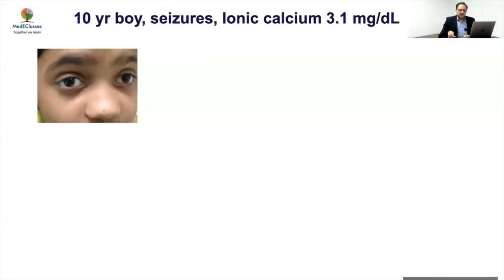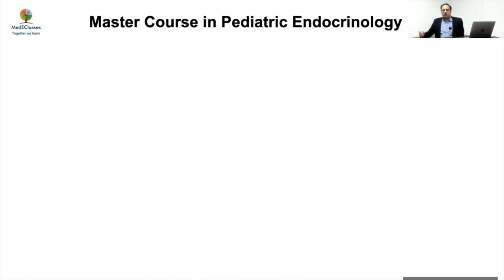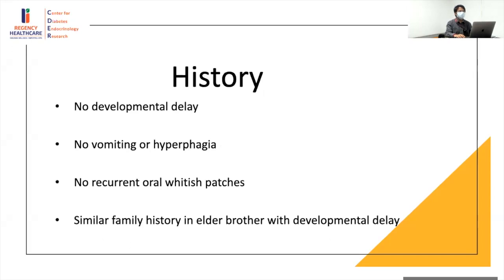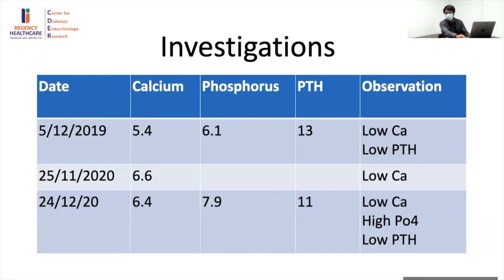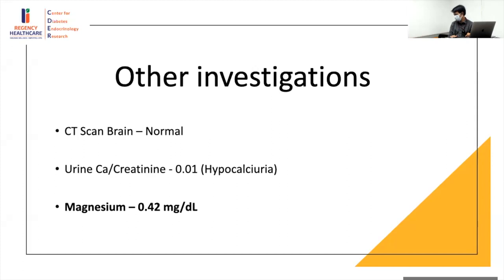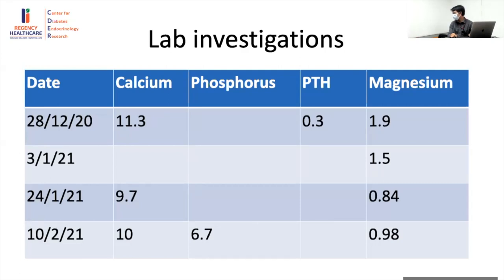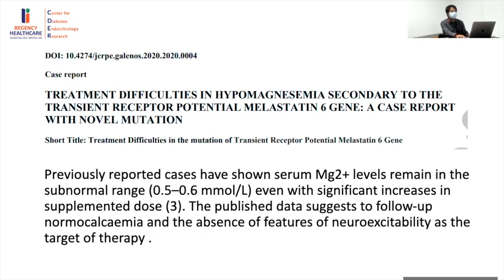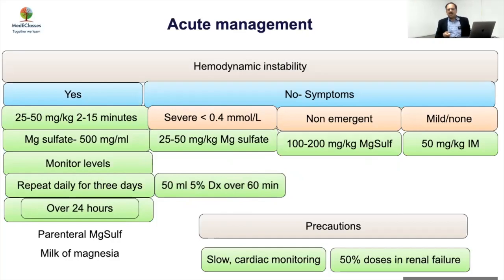MedEClasses Grand Round Hypomagenesemia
Learn about the intricacies of Hypomagnesemia with an intriguing case discussion. Dr Sayan Banerjee, Fellow Regency CDER, Kanpur. MedEClasses Online Course in Pediatric Endocrinology.